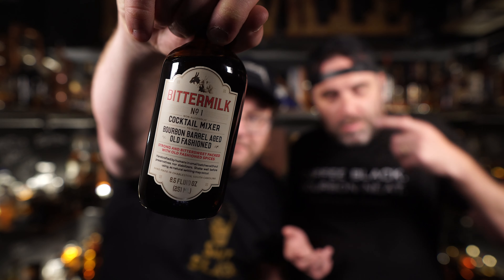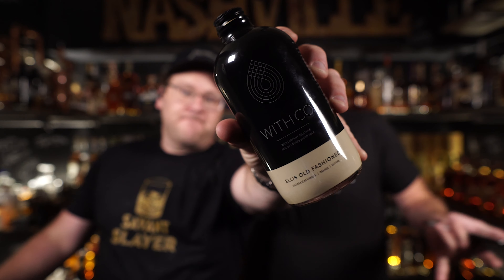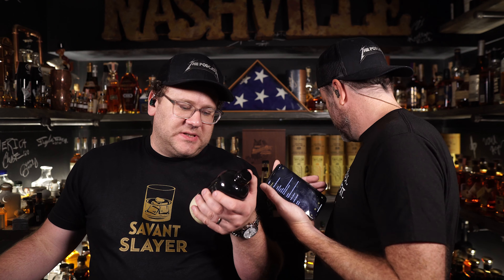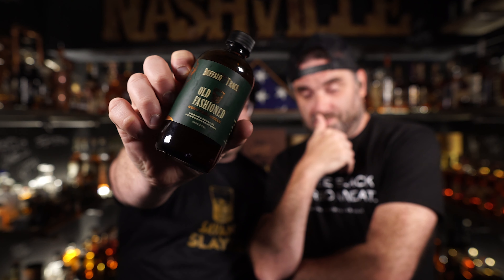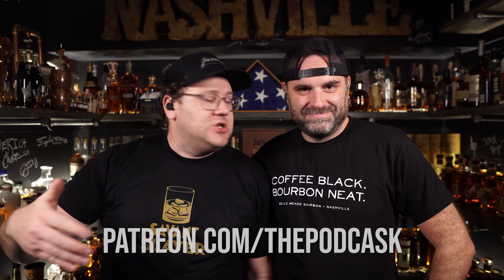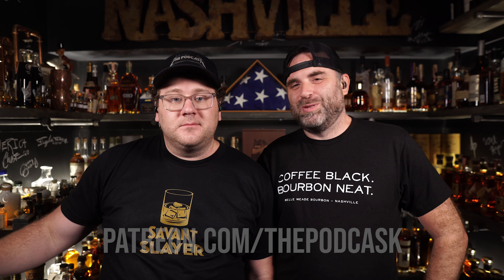Old Fashioned Cocktail Mixer Showdown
With so many old fashioned cocktail mixers on the market, we thought we would snag a few and do them blind. Buckle up for the Podcask first “Old Fashioned Showdown!”